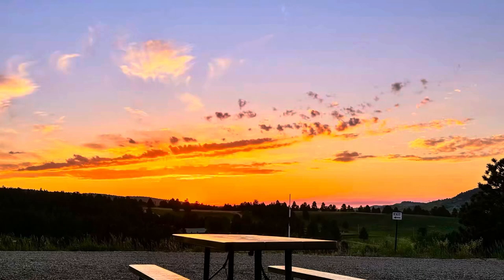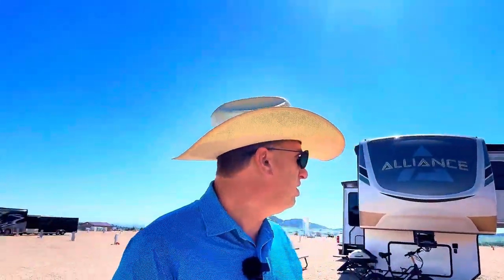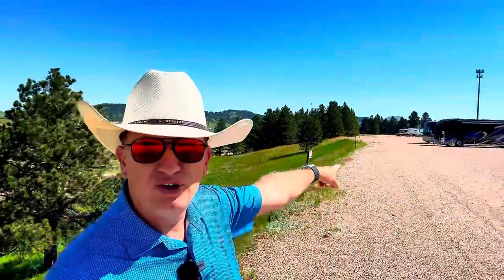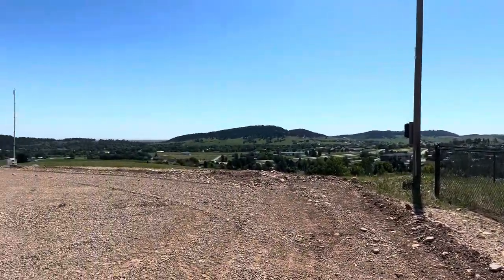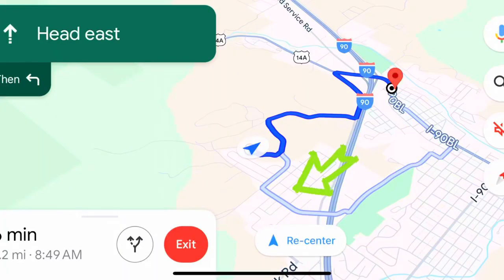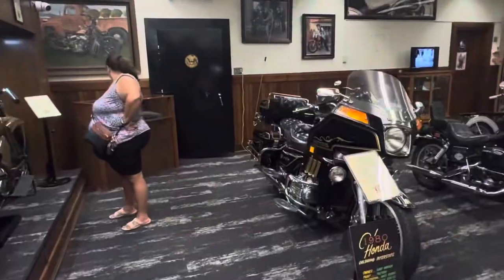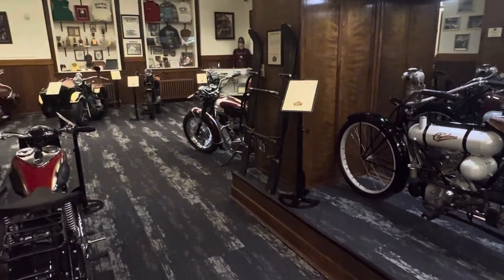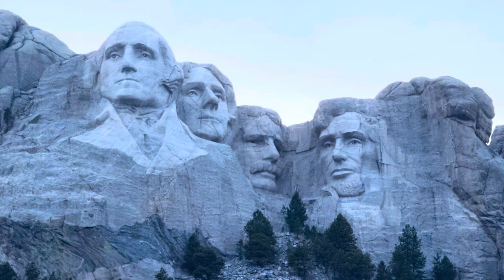Black Hills Vista RV Park, Sturgis SD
Big Rig RV Park old name